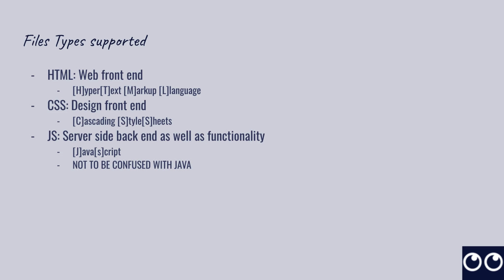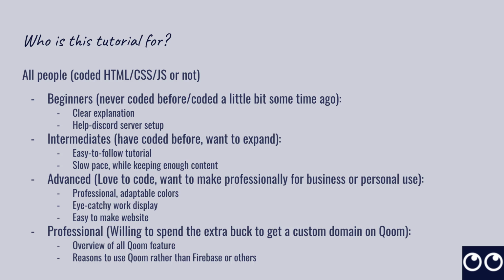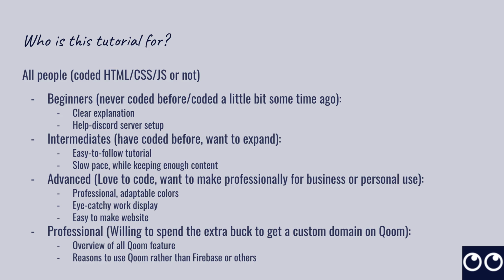30 Days of Qoom - Day 1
Hello! Welcome to the first video in the series where I will be teaching you how to easily create a website and make it your own.

0:00 Introduction
0:28 What is Qoom?
1:17 Why Qoom?
2:02 Main file types
2:26 End plan and Tutorial Plan
2:54 Levels of Coding
3:55 Recap
4:21 Website Demo